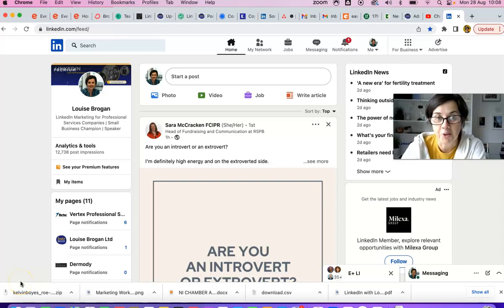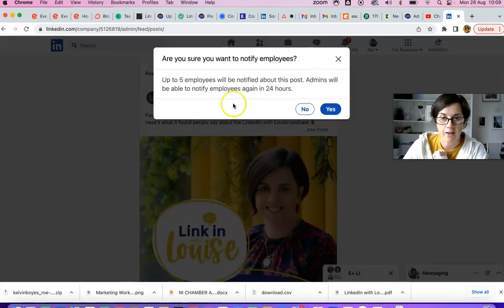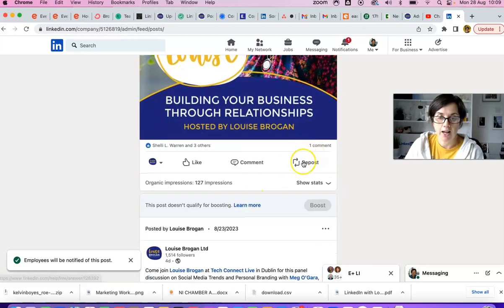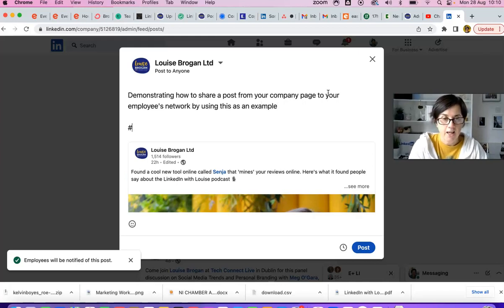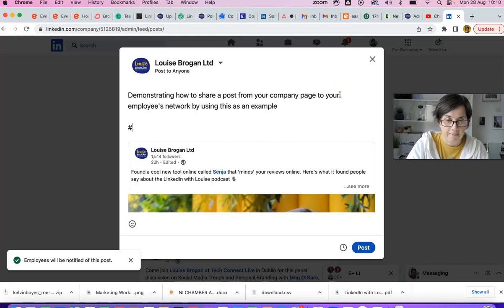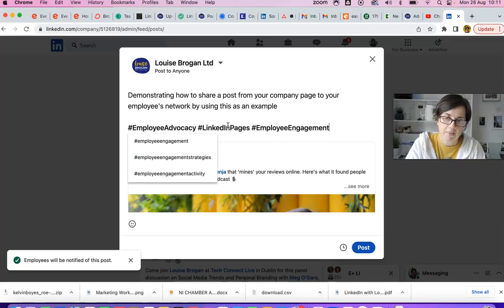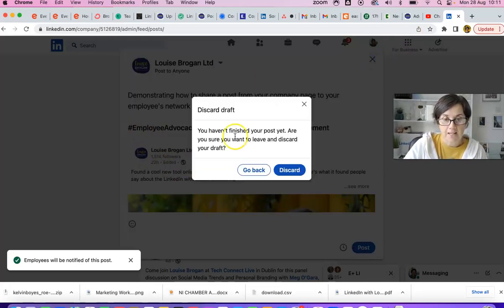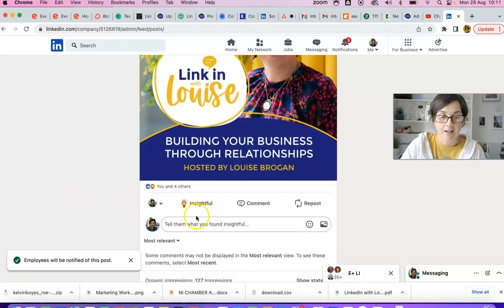3 Ways to engage employees on LinkedIn Pages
In this video, we're going to show you 3 ways to engage employees on your LinkedIn company page. By using these tools, you'll be able to encourage engagement and motivation among your employees.

By using LinkedIn Company Page tools, you can help your employees feel like they're a part of your team. You can also create a company culture on LinkedIn, which will encourage engagement and motivation among your employees.

This video is packed with tips and tricks on how to engage employees on your LinkedIn company page! Watch it and learn how to get the most out of your company page!

Here are three ways to engage your employees on your LinkedIn Company Page

Use the Notify Employees tool
Empower your team by showing them how to effectively share content from the company page - tip - not by simply 'reposting'
Get your senior team members involved

What other tips would you share for getting more engagement on your LinkedIn company page?

We work with B2B companies who want to be seen online - on LinkedIn, on video, through their blogs and more.   Get in touch for a chat to see if we can help you outsource your B2B content marketing.